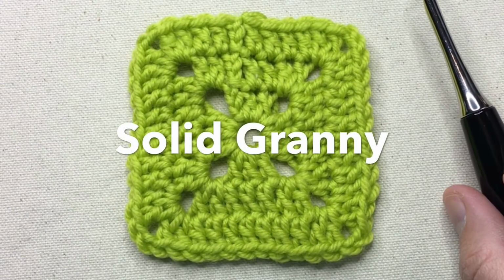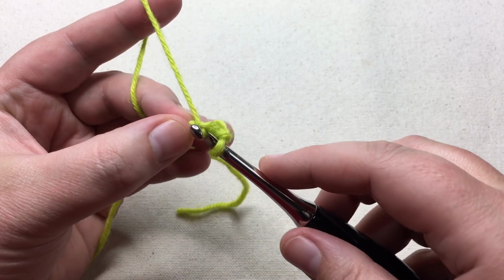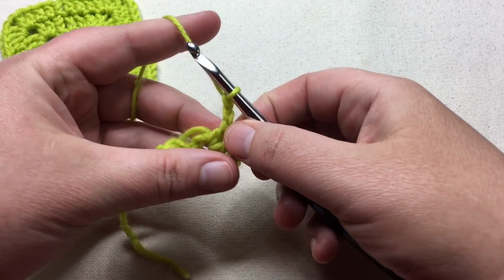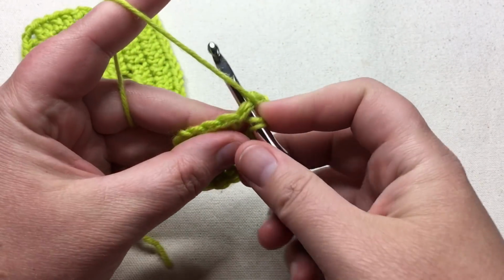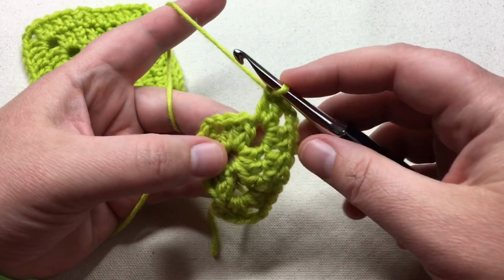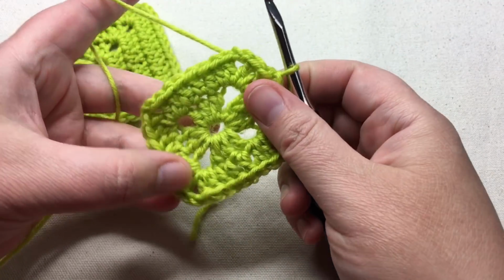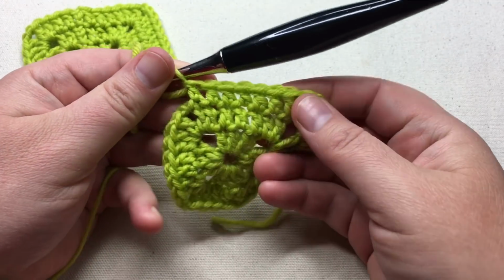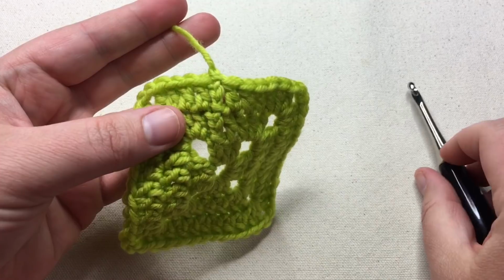Solid Granny Square - Beginner Crochet Lesson 7 - Right Handed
Learn to crochet for absolute beginners in this Beginner Crochet Series with Kristen Mangus. Lesson 7: Solid Granny Square teaches a traditional method of making a more "solid" looking Never Ending Granny Square Blanket or Granny Square that you can crochet together to form a larger blanket. There are plenty of tips along the way and problem solving as well.

Visit the GKK blog for more info about this How To Crochet video series

For the Left-Handed Solid Granny crochet video visit -

HOOK - I used a Furls Odyssey 5.5 mm (size I) hook in this video series. (aff. link)

Timestamps:
00:00:00 Welcome
00:00:41 What this video covers
00:01:41 Yarn and hook
00:01:57 Make a Slip Knot & Beginning Chain
00:02:45 Make a ring (work in the round)
00:03:08 Round 1
00:07:38 Finish round 1
00:08:03 Round 2
00:09:35 CRITICAL TIP; finishing corner and establish crochet into correct place
00:10:49 Making a corner
00:13:55 Last corner Round 2
00:15:19 Round 3; seeing how posts line up at beginning of rounds
00:18:42 Going backward a stitch to undo
00:19:49 End of Round 3 (Repeat rounds for continuing till you get desired size)
00:21:09 Fasten off or End your project

Happy Crafting!!

* BECOME A GKK VIP MEMBER: Access special VIP community perks on our channel and support our tutorials and reviews by clicking that JOIN button!